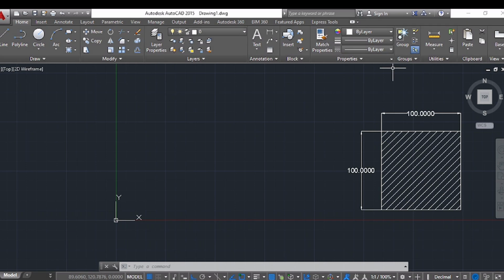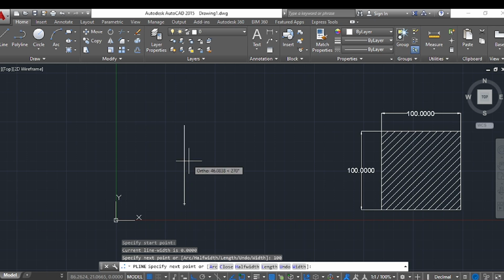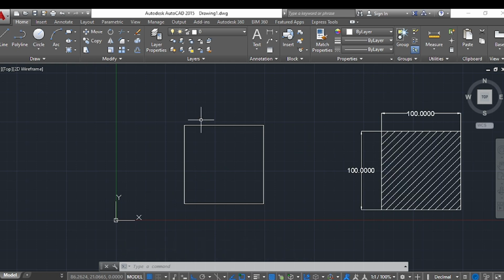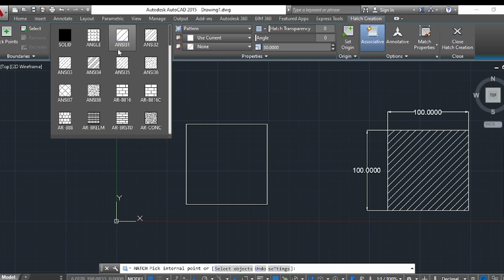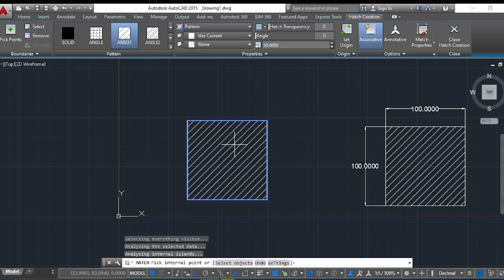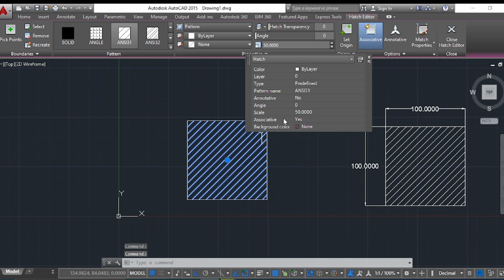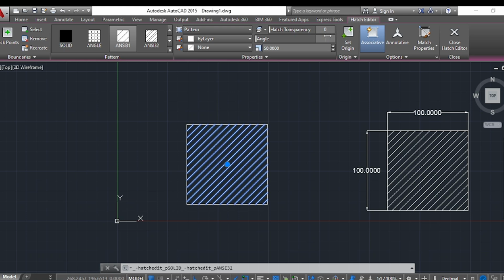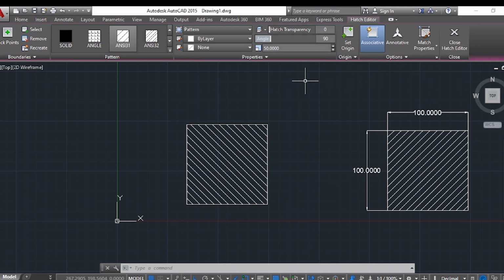How to use HATCH Command in AUTOCAD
If you have any doubts,please mention in comment section ?